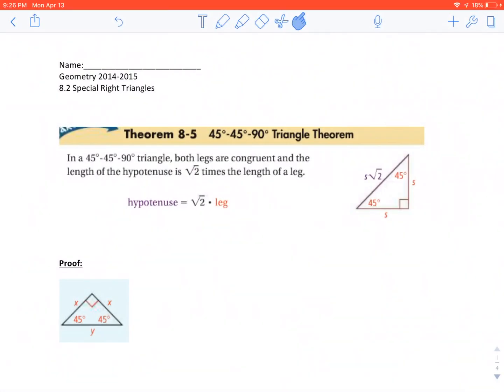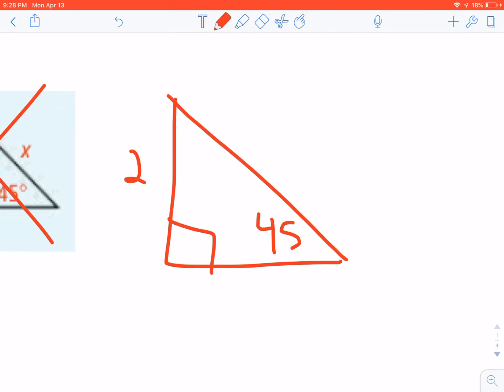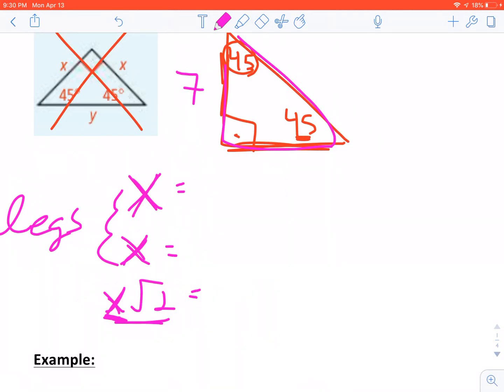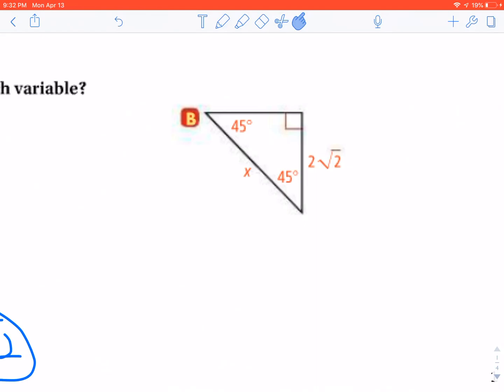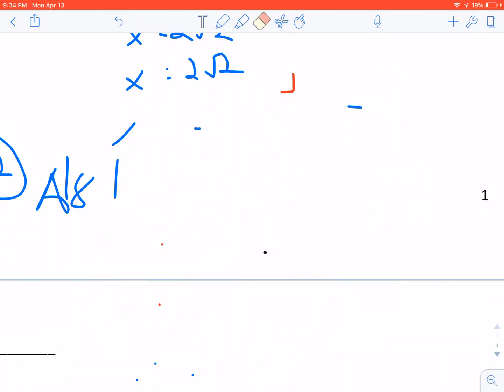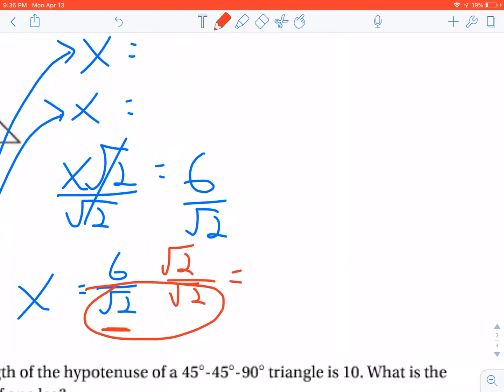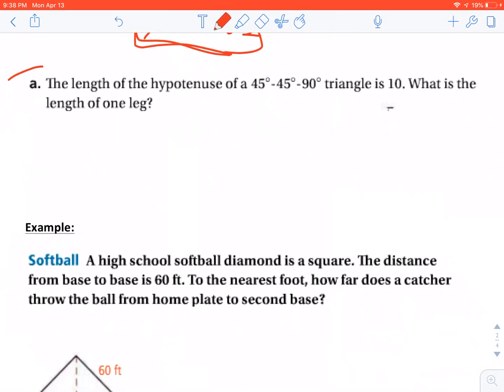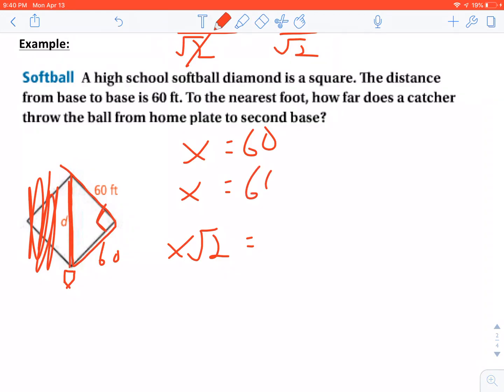8-2 part 1 45-45-90 Triangles